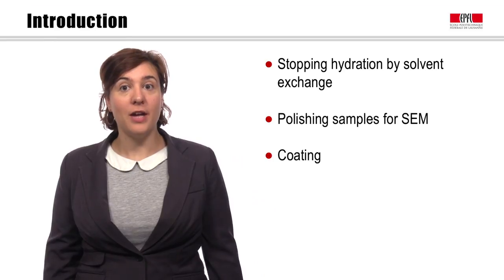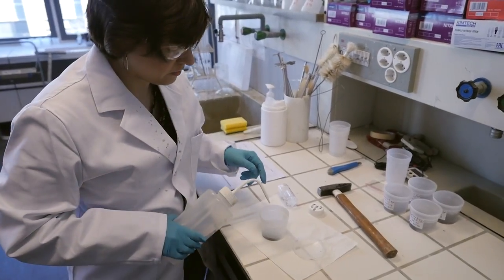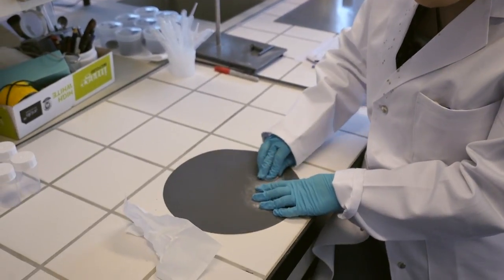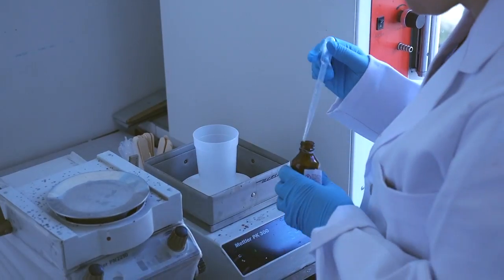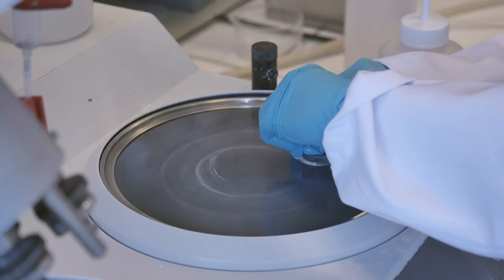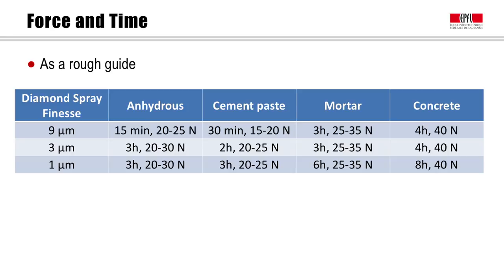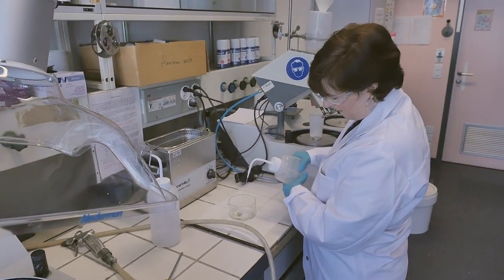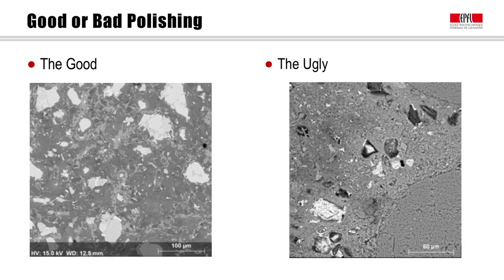SEM, Sample preparation